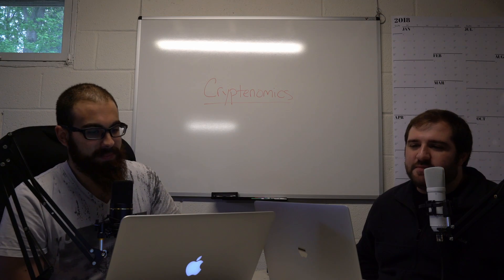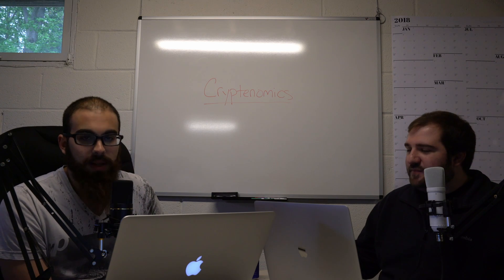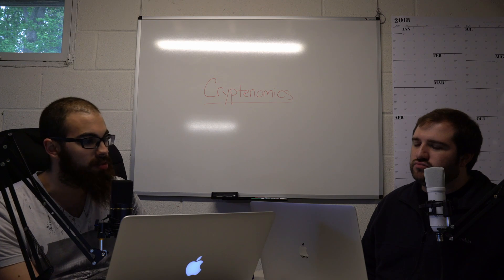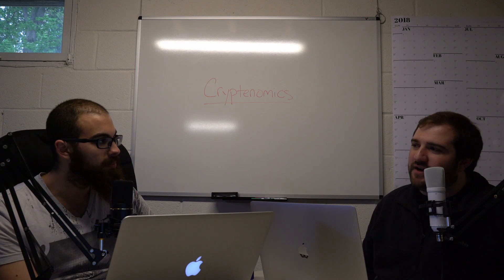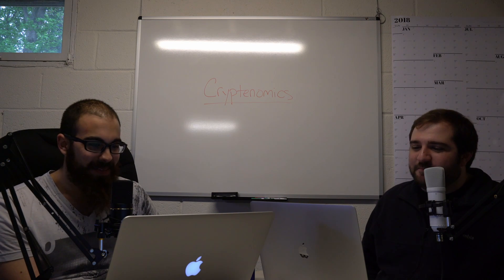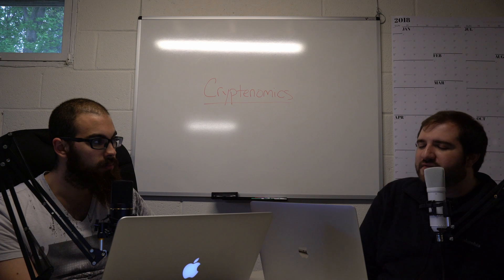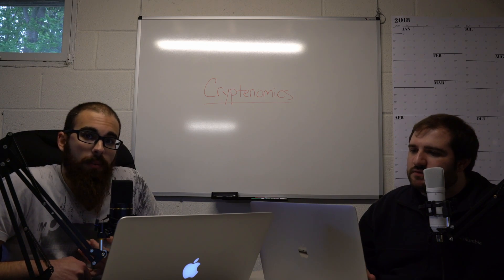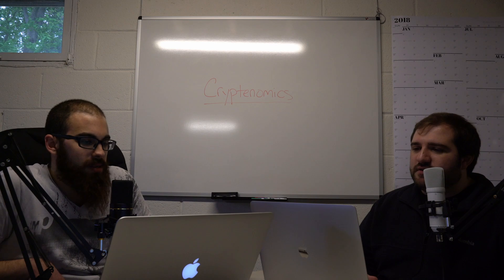Consensus review, fake SEC ICO website, Zcash on Gemini and more!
Enjoy our quick recap of news from the week of Consensus!